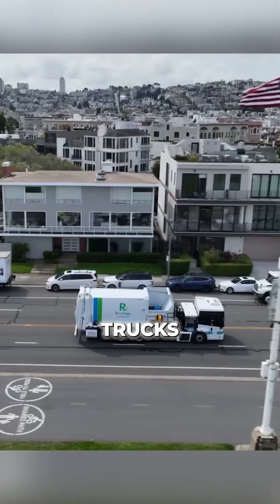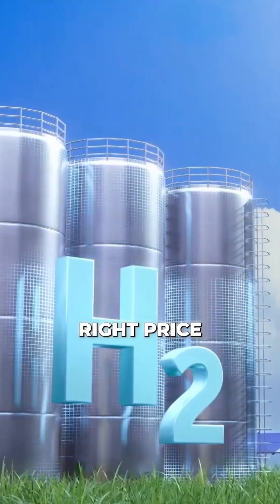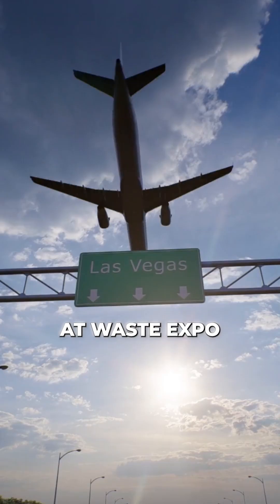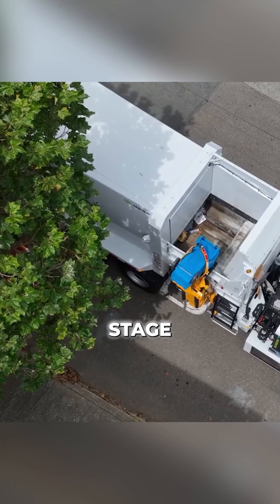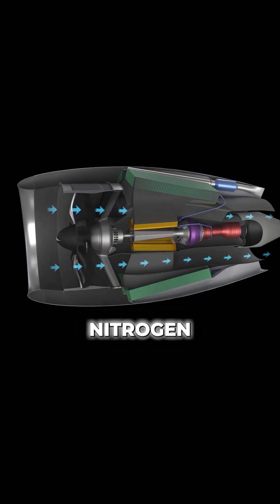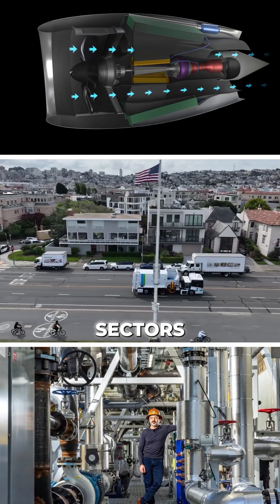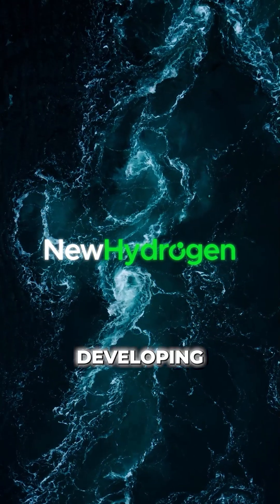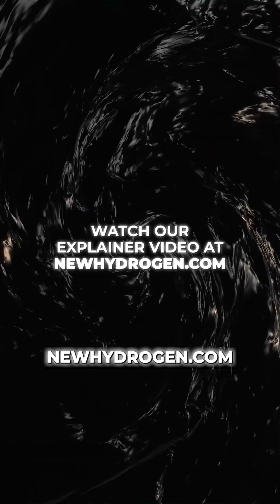Clean Flight, Green Fuel, Zero Waste—All Need This First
Jet fuel. Garbage trucks. Jet engines.

They’re all ready for hydrogen, but they’re waiting.

ThermoLoop™ is being developed to produce the world’s cheapest green hydrogen, using only heat and water. No fossil fuels. No electrolysis. Just supply that can finally meet the demand.